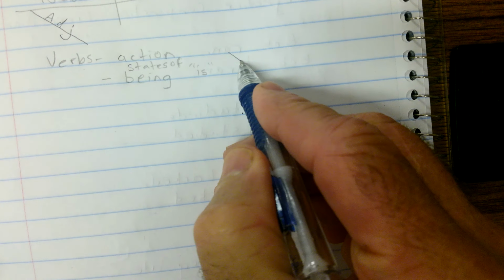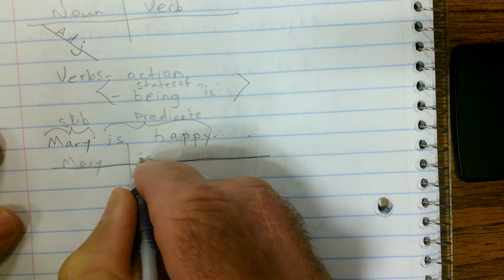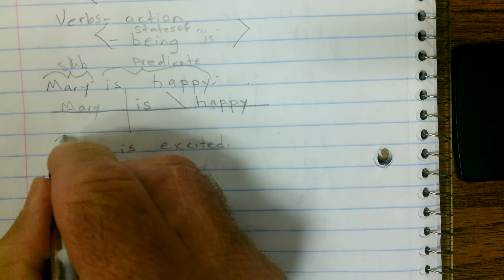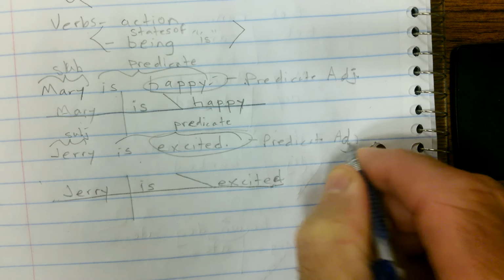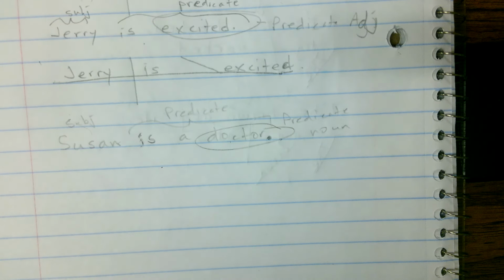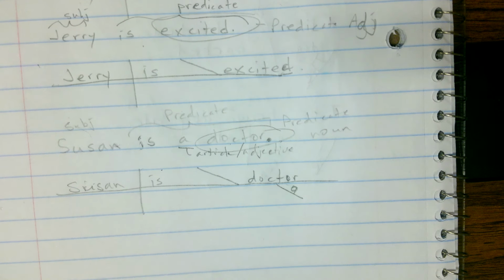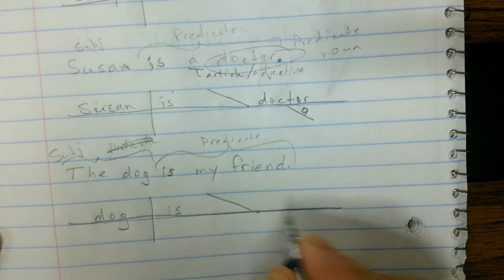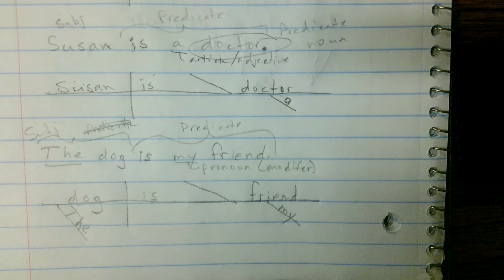Diagramming "be" verbs